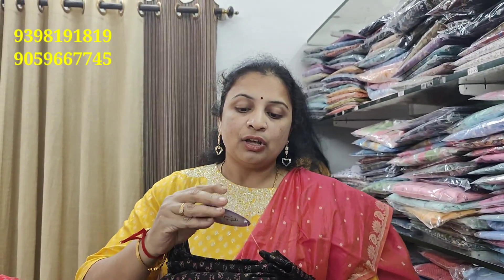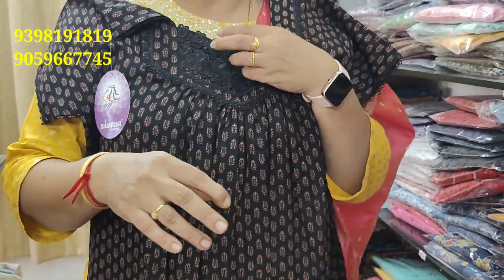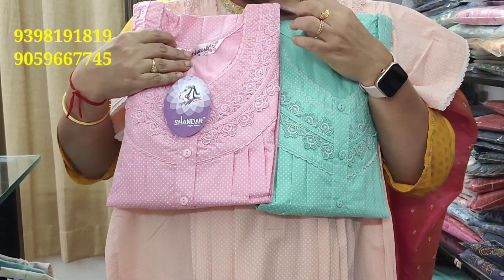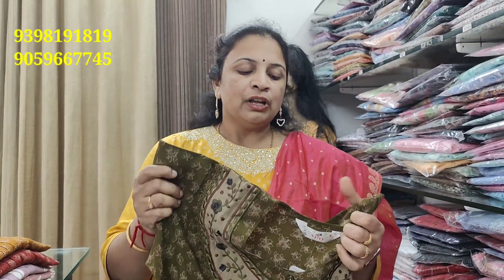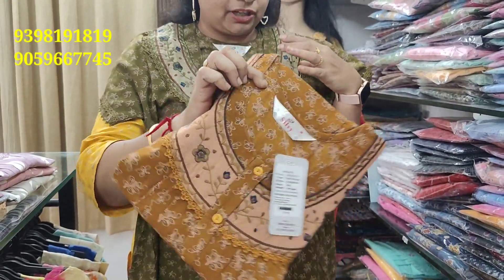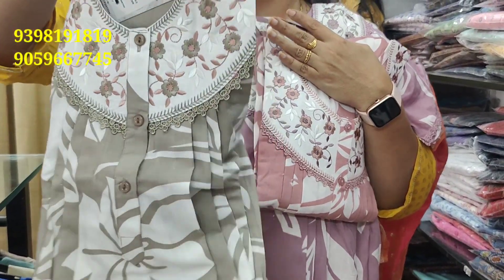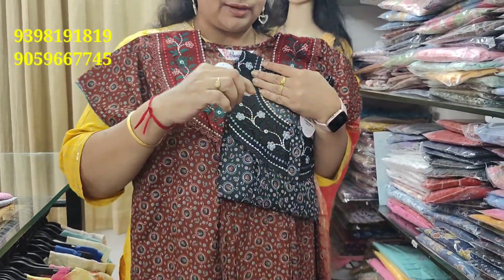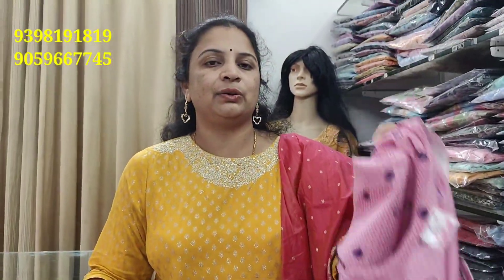M size star neck model nighties available